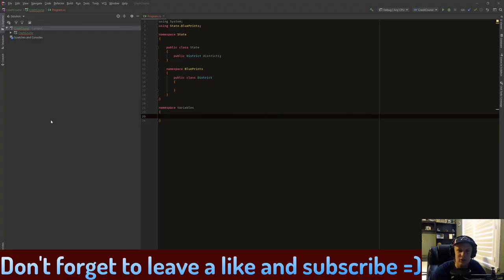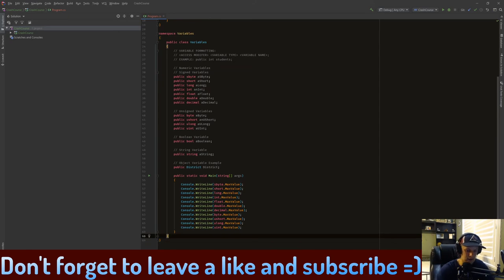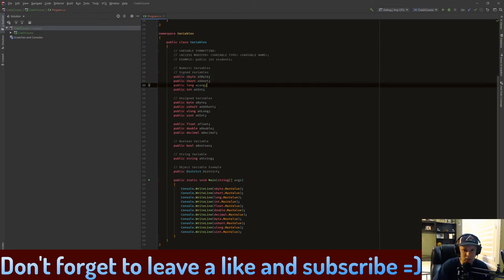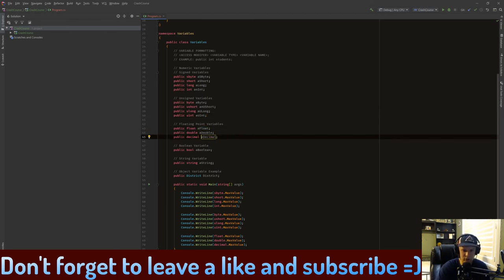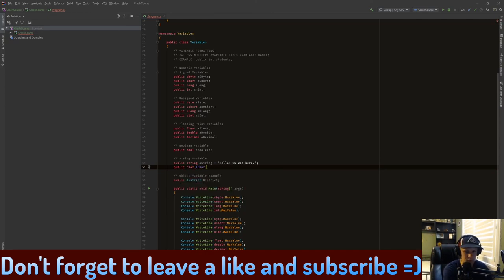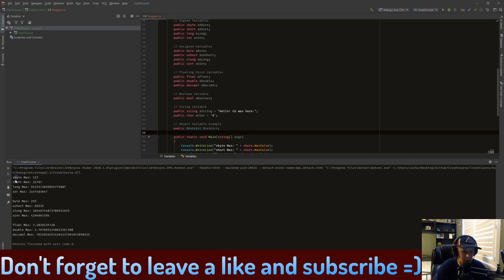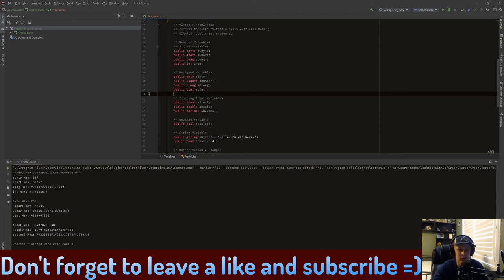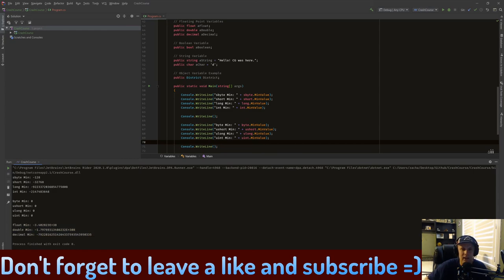VARIABLES! - C# Crash Course (Ep.4)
~~~READ BELOW~~~

Hello! In this episode, I will be teaching you all the different variables types, how they are formatted, how many bits they have, and their min/max values!

TTYitvh8mcVfrUFEz3npNGdtMfY3oCdeu3